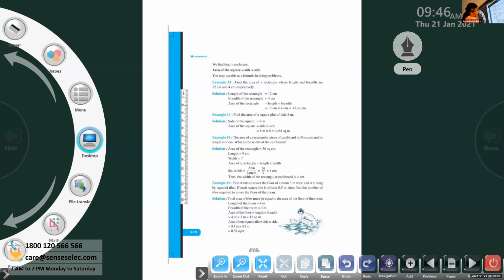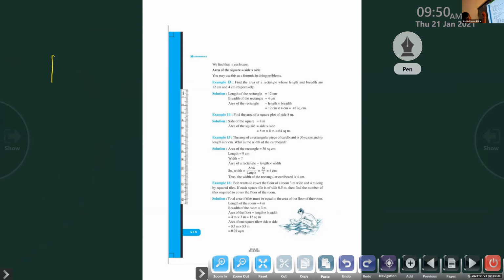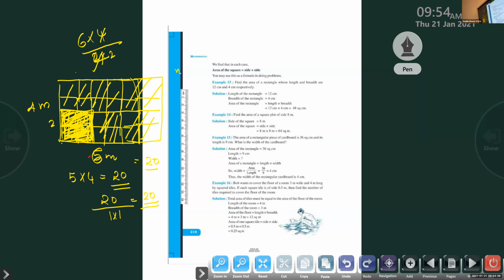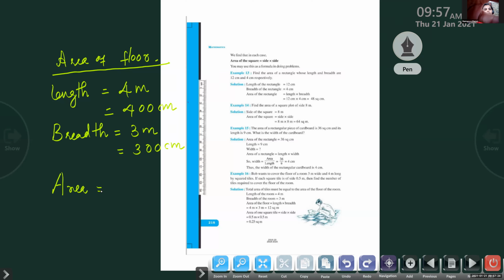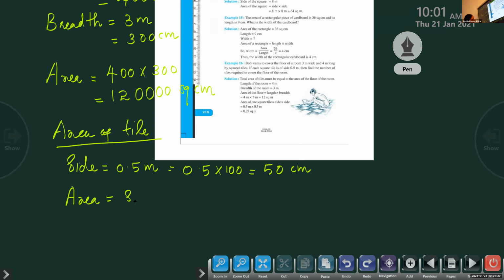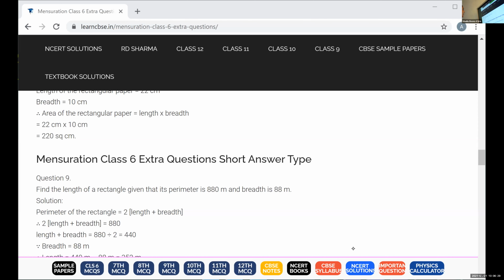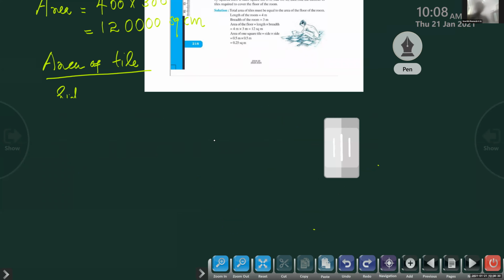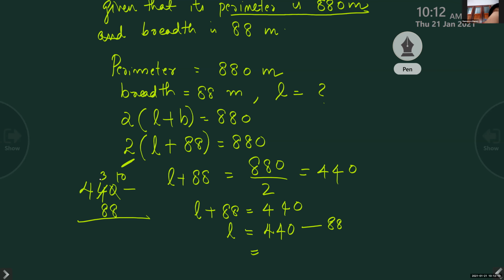Dr.Raju Davis International School | CLASS 6 MATHS PART 1 | 21-01-2021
CLASS 6 MATHS PART 1 MENSURATION NCERT EXERCISES